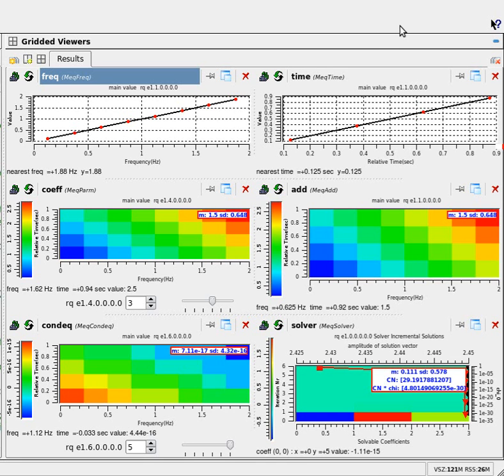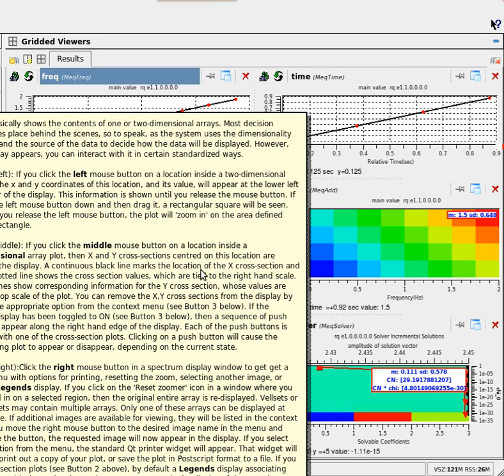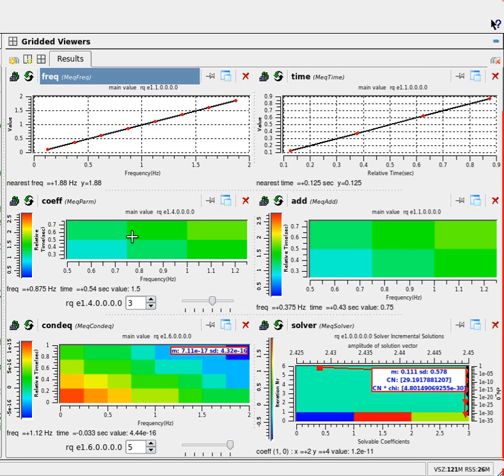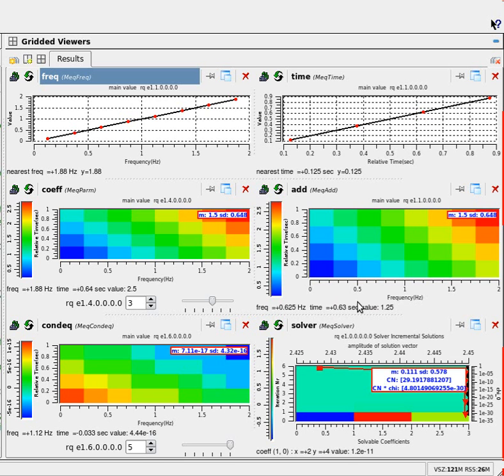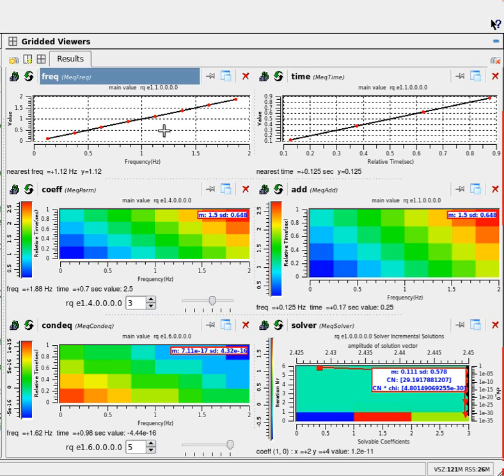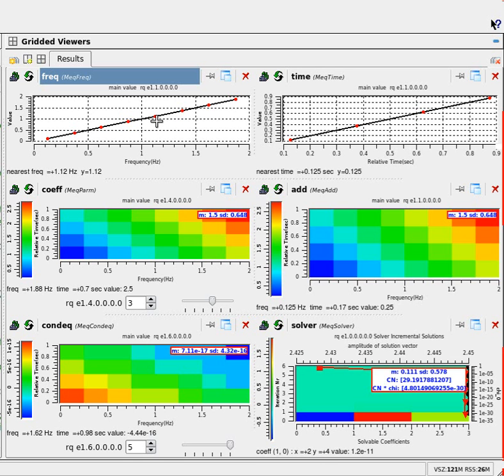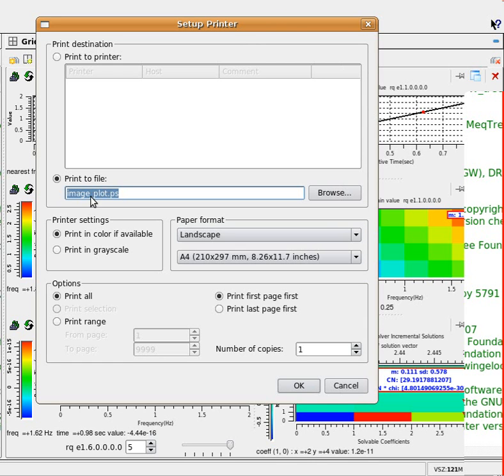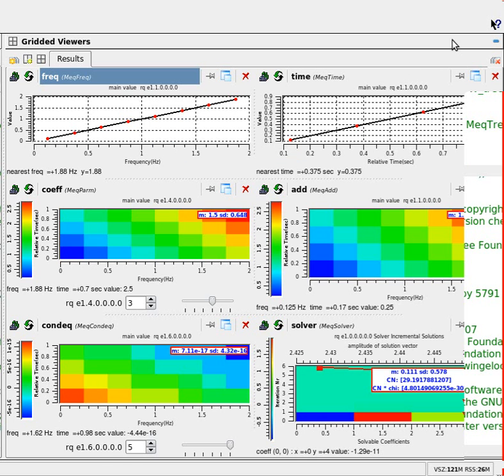Basic Visualization with the MeqBrowser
This video gives an introduction to the visualization capabilities of the MeqBrowser